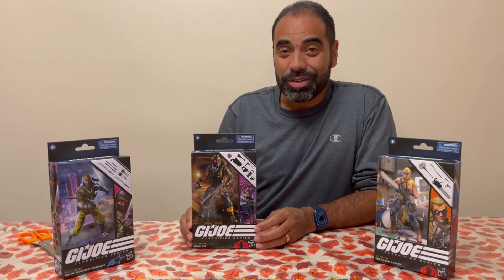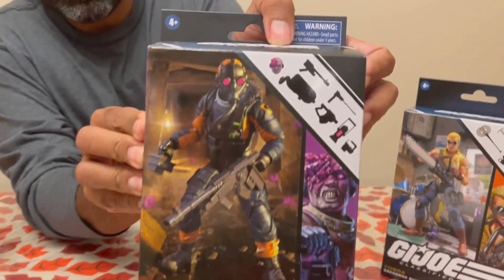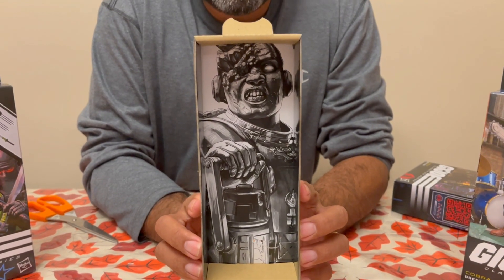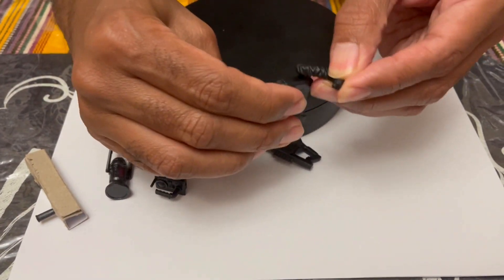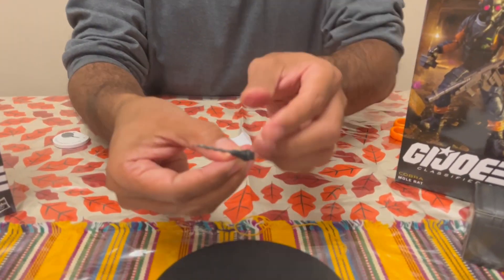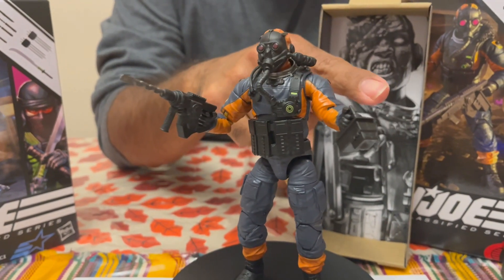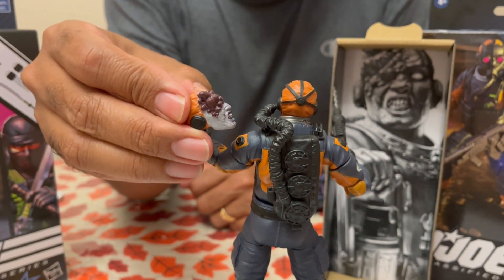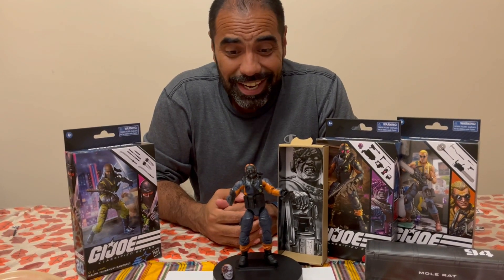GI Joe Classified Walmart Exclusive Mole Rat Unboxing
What in the world is a Mole Rat? G.I. Joe Classified Walmart Exclusive Mole Rat Unboxing and quick review